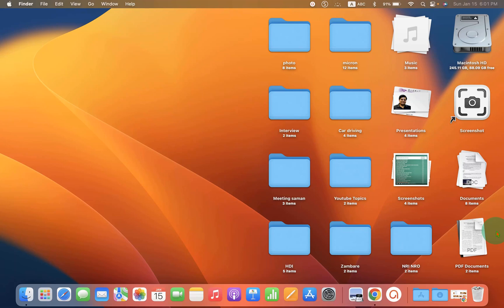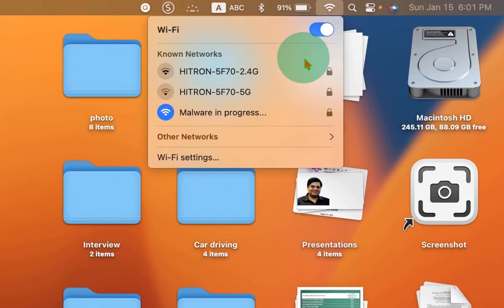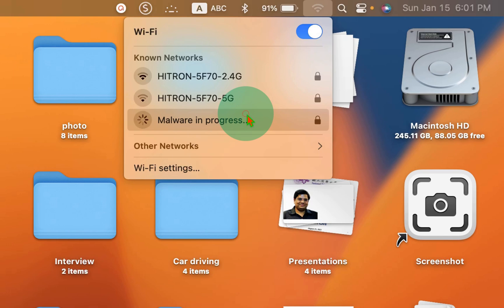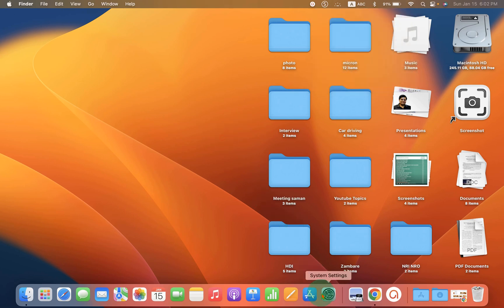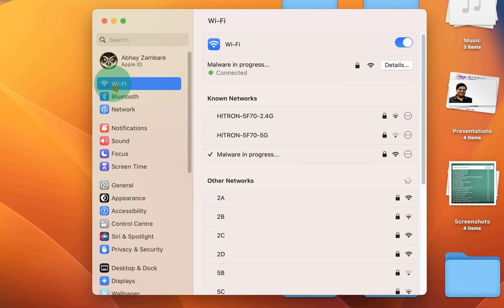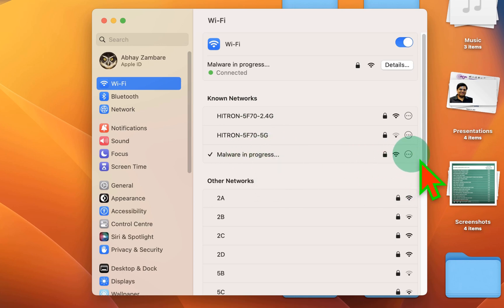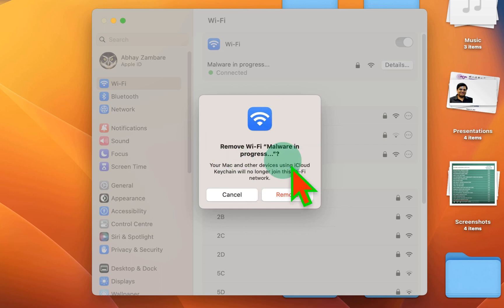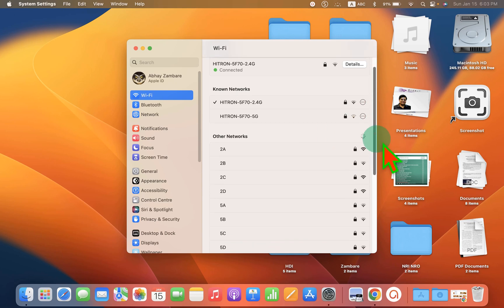How To Forget Wi-Fi on MAC - [ Macbook Air or Macbook Pro ]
Learn in this tutorial How to Forget Wifi on Macbook Air or Macbook Pro laptop using the system preferences option. If you are unable to forget the network on MAC then you can just go to the System Preferences, Next to WIFI click three dots, and select "forget this network" to completely remove wifi network from MAC